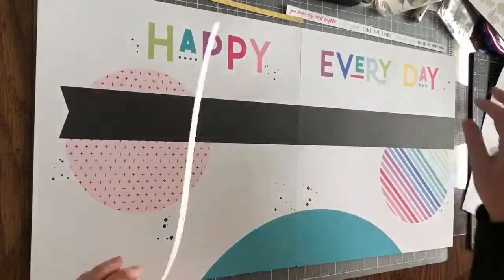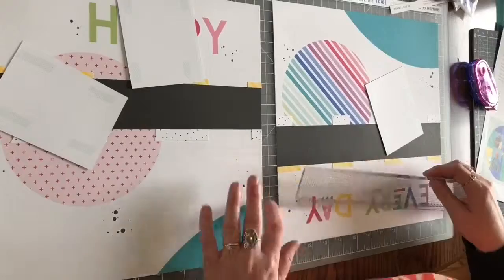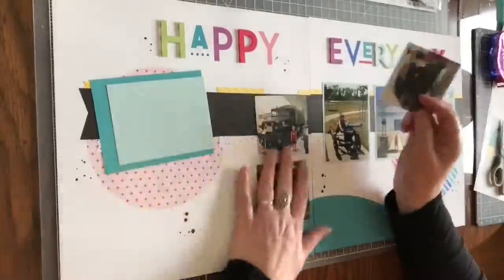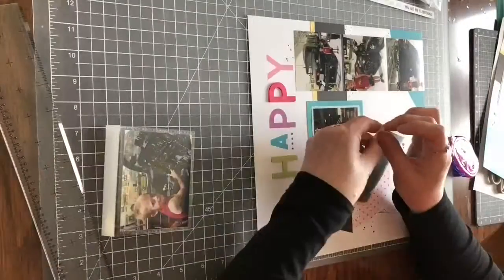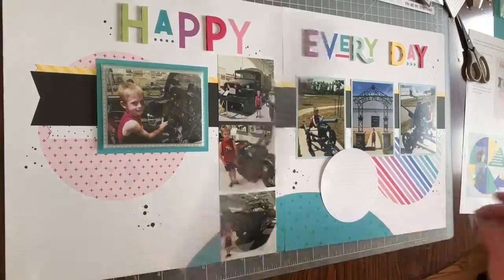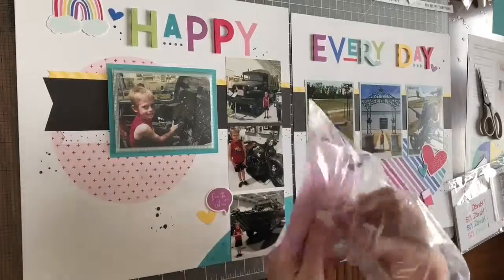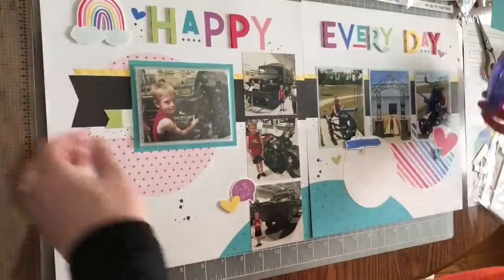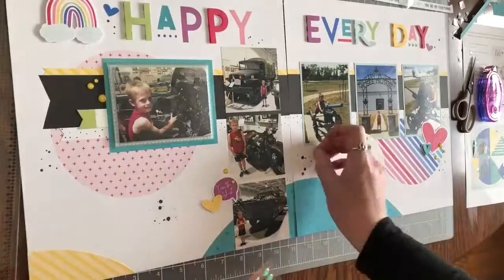Craft with Heart February process video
Craft With Heart February subscription kit process video. Please enjoy my first ever process video. This is one of the two I Heart Us double page layouts.